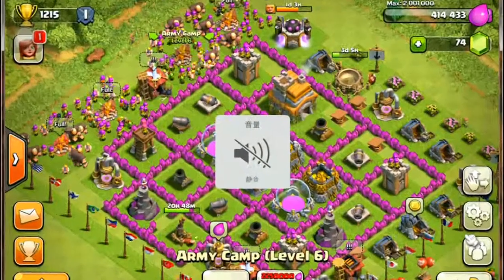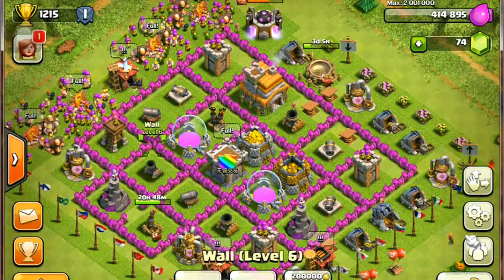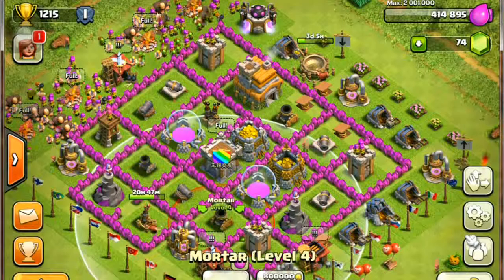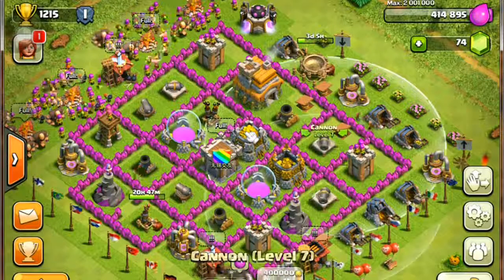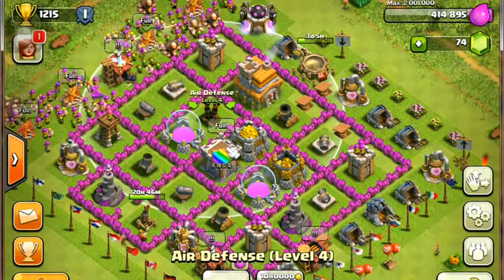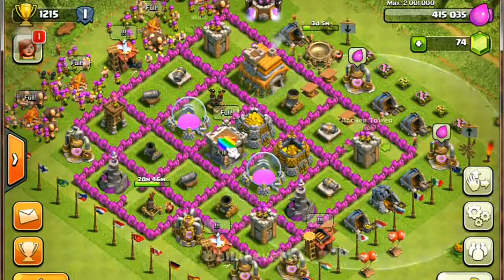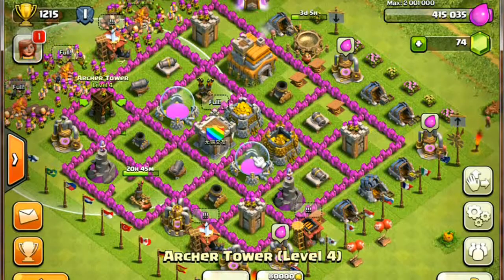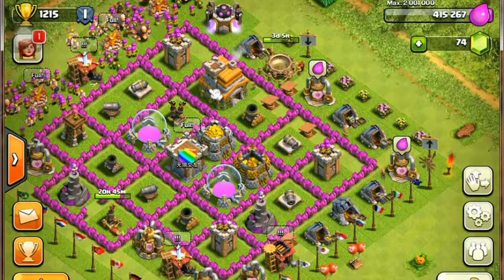Clash of Clan Defense Strategy 01 - how to setup your base